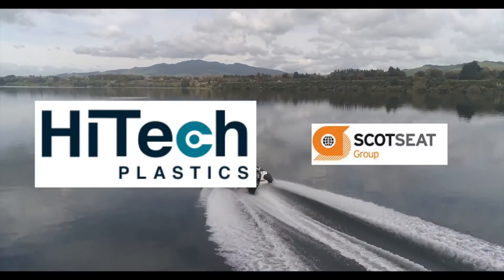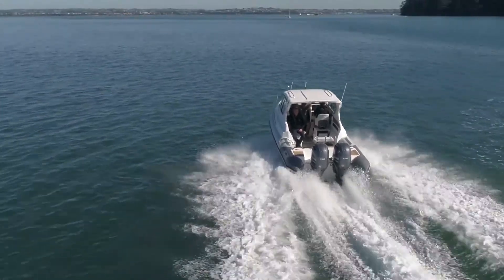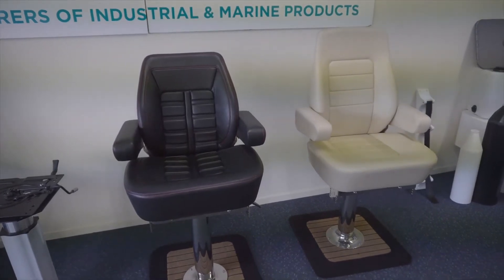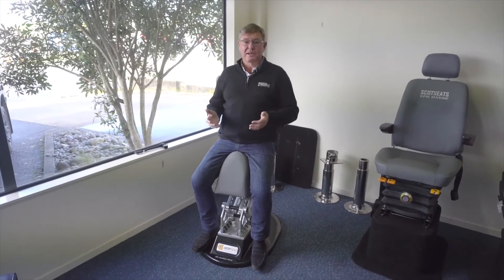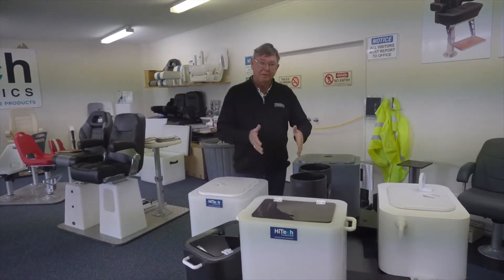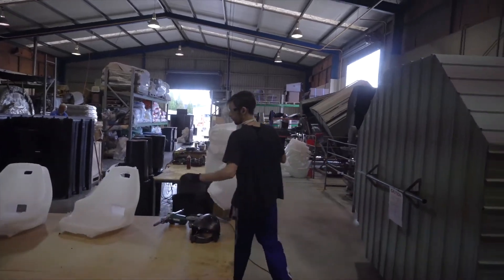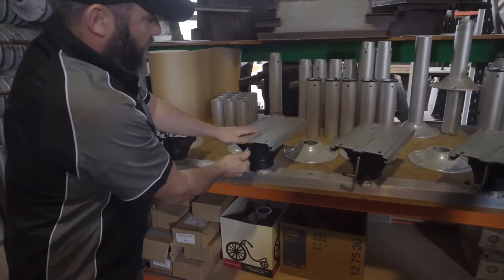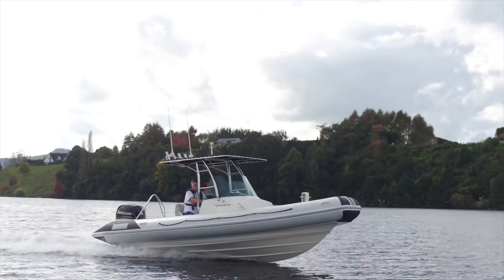HOW BOAT SEATS ARE MANUFACTURED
Hi Tech Plastics specialise in making plastic products for Marine and Industrial clients and we pride ourselves on being the best in the business. They have a wide range of equipment from boat seats, pedestals, water and effluent tanks (standard or custom made to your specifications), bait boards, tuna tubes, burly pots, fish bins, anchor wells, live bait tanks and so much more.